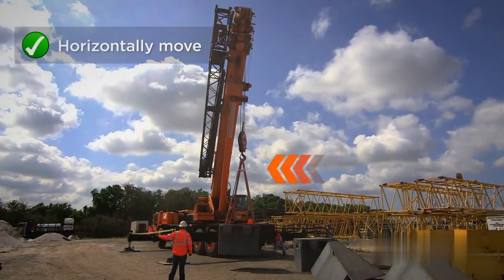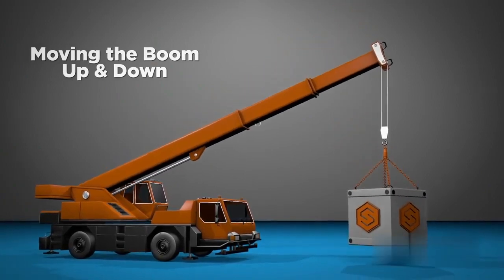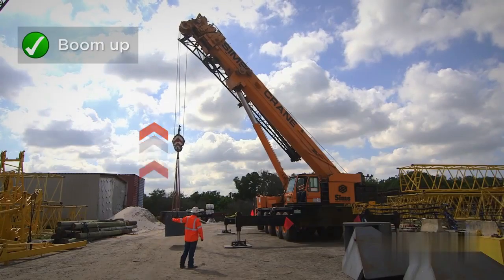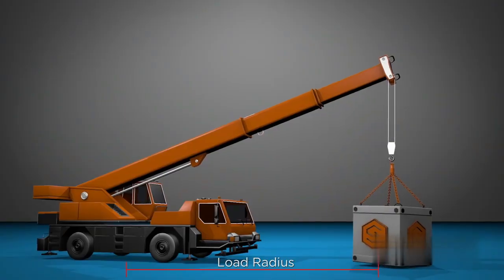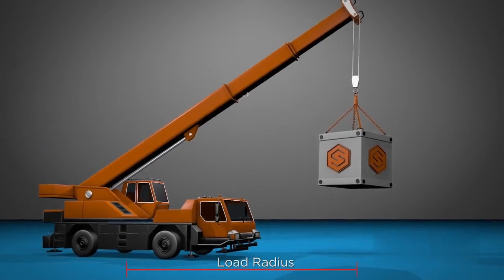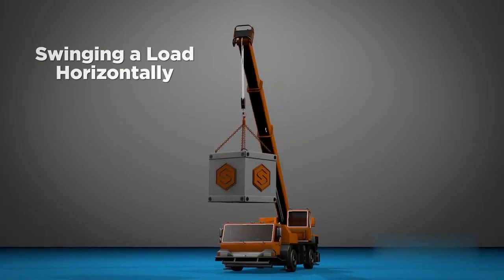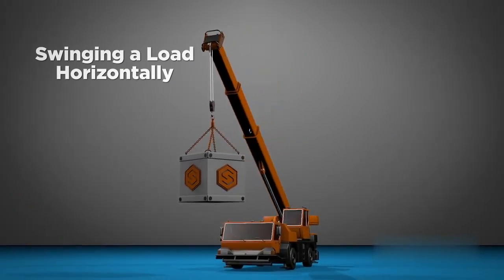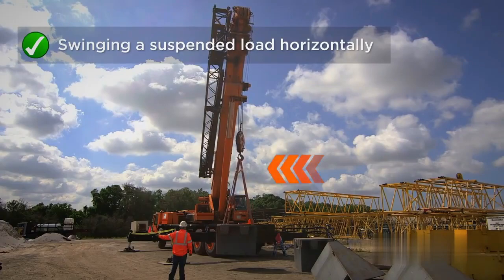Crane and Hoist Hand Signals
This training video provides a comprehensive overview of the standardized hand signals used to communicate with crane and hoist operators.

Course Objectives:

- Understand the importance of clear communication in crane and hoist operations
- Learn the standardized hand signals for hoisting, swinging, booming, and traveling
- Identify emergency stop and shutdown signals
- Develop skills to effectively communicate with crane and hoist operators

This course is designed for:

- Crane and hoist operators
- Rigging personnel
- Safety professionals
- Construction and oil and gas industry workers

Watch now and enhance your knowledge of crane and hoist hand signals!